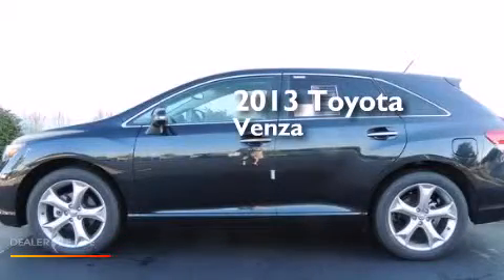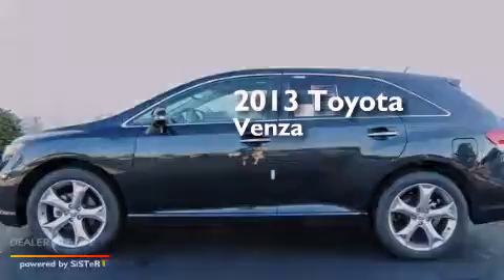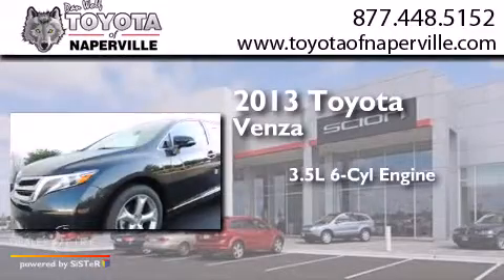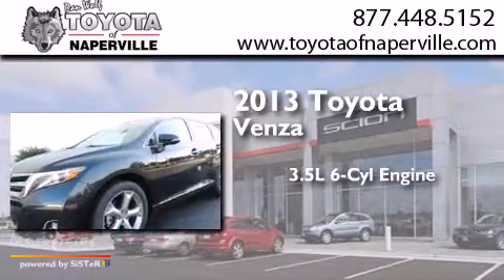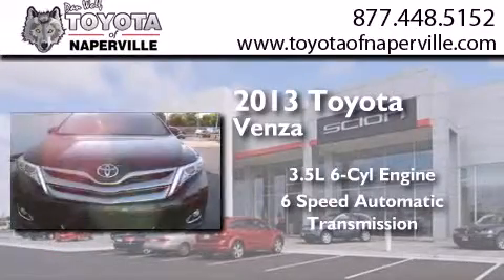2013 Toyota Venza Napervillle IL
We have been honored to serve the Napervillle IL area , we promise that your experience at our dealership will exceed your expectations ! Year : 2013 Make : Toyota Model : Venza Engine : 3.5l v6 smpi dohc Trans . Napervillle , IL 60540